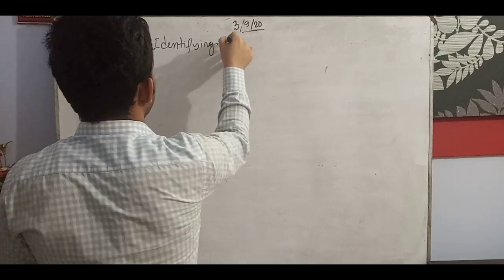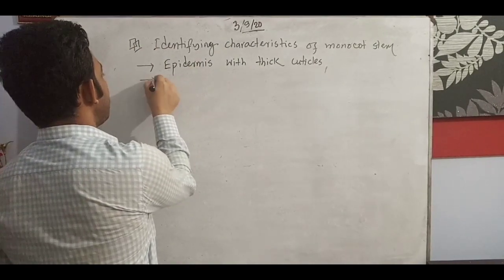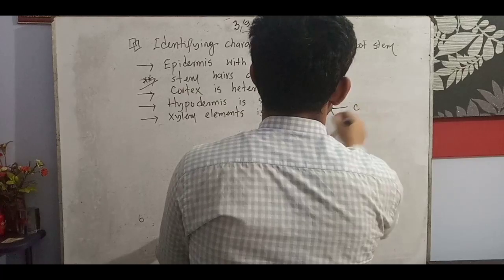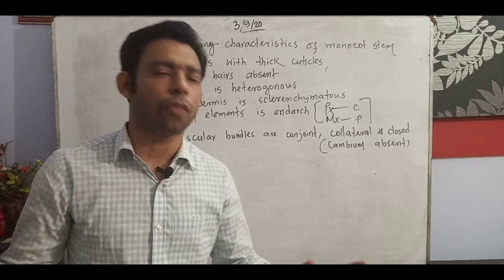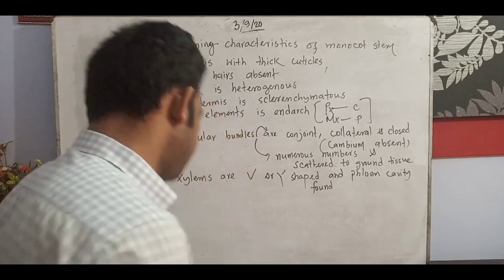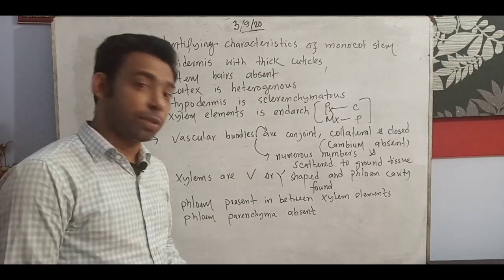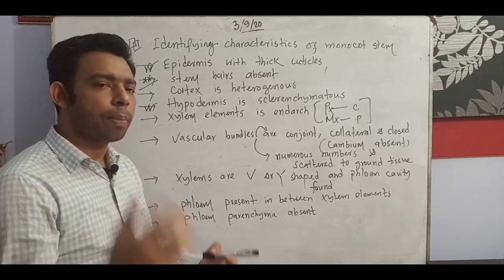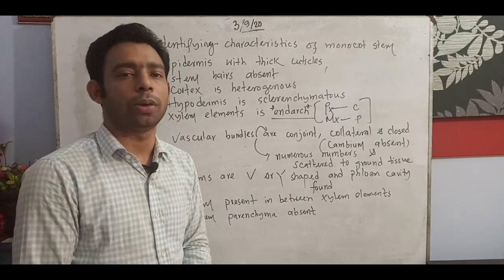Class 11-12[Eng. Ver.][Bio-1,Ch-8,Identifying characters of monocot stem][3/9/20]